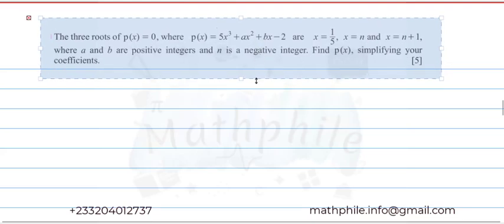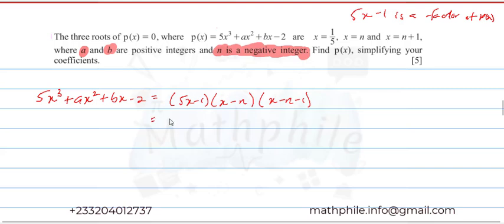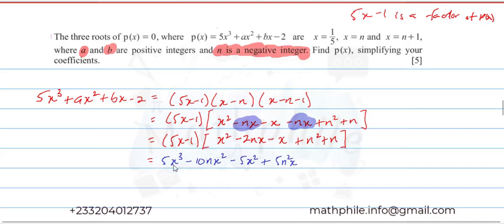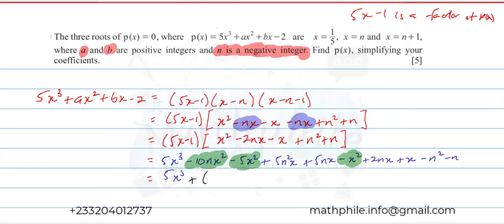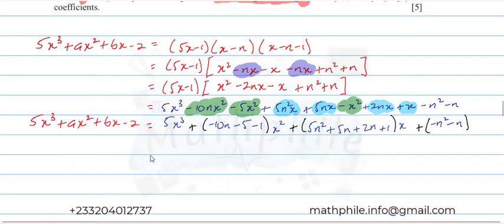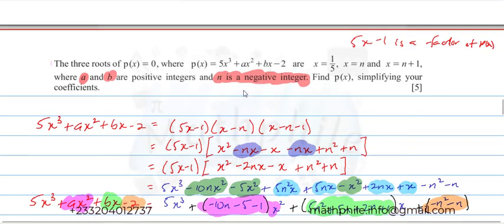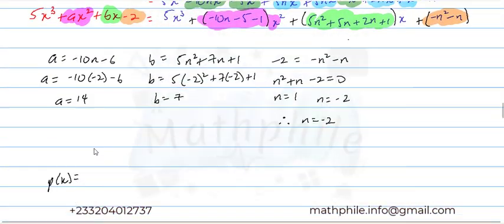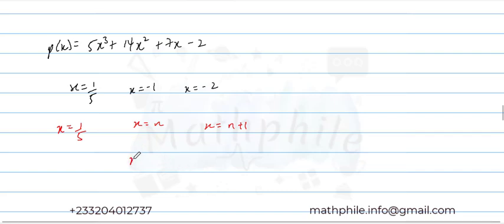Polynomials Walk Through Question 6b